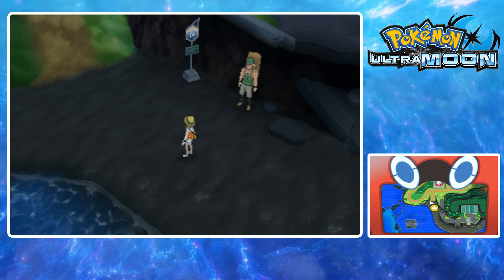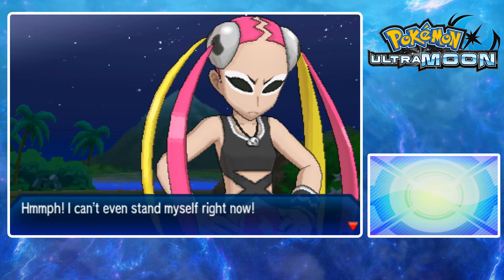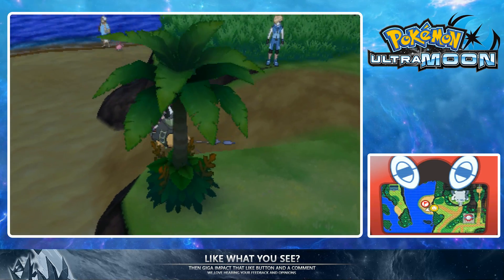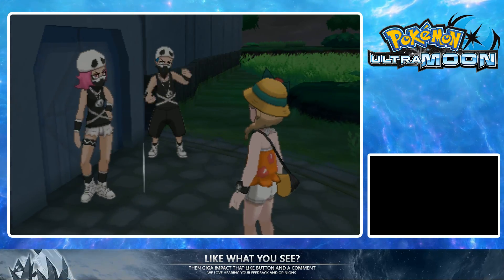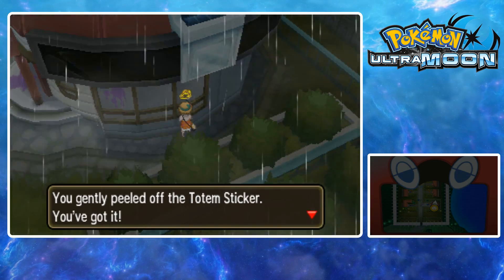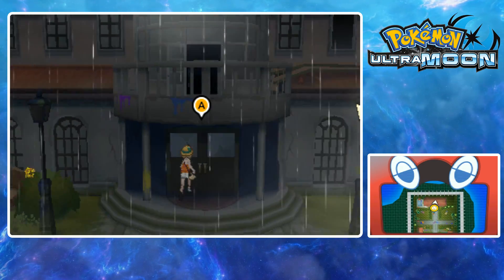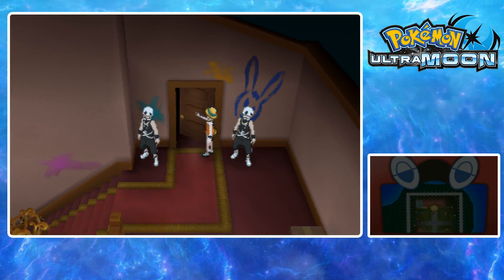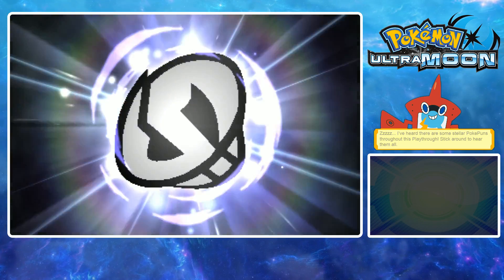Pokemon Ultra Sun and Moon Part 19 - Guzma Is Back!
Pokemon Ultra Sun and Moon Walkthrough Marathon!